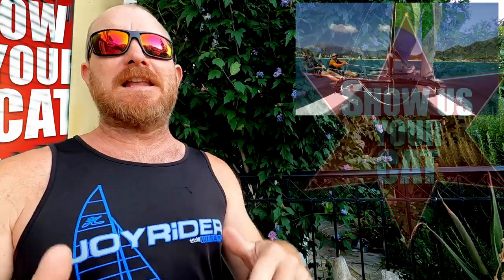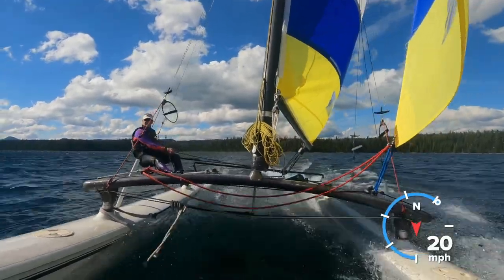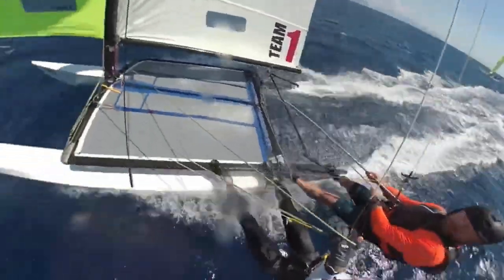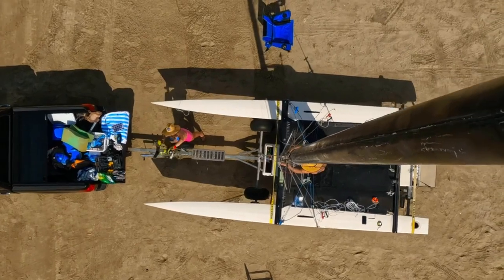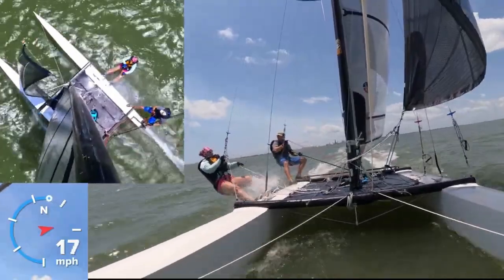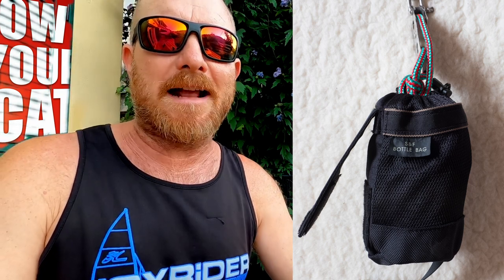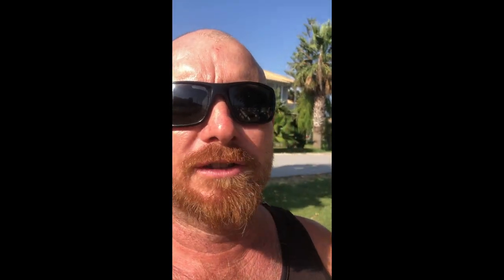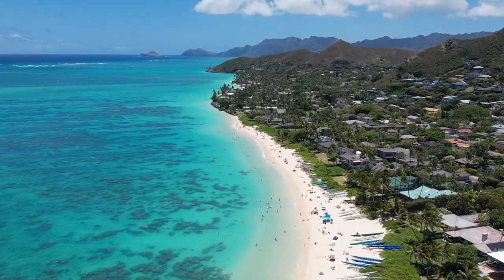Show us your cat! Episode 128 USA, UAE and Sweden